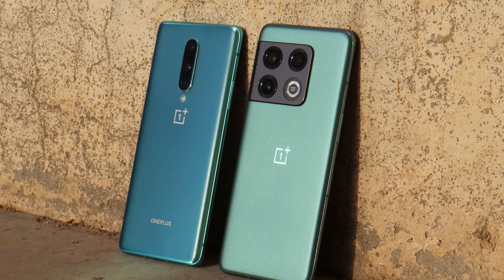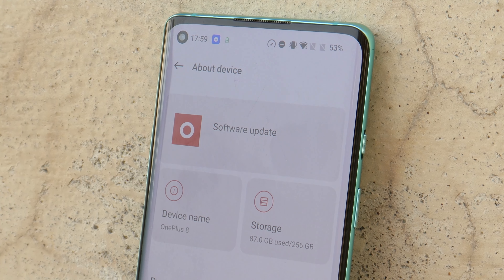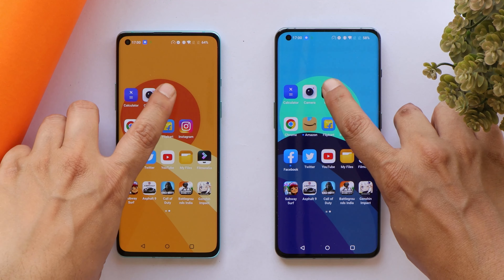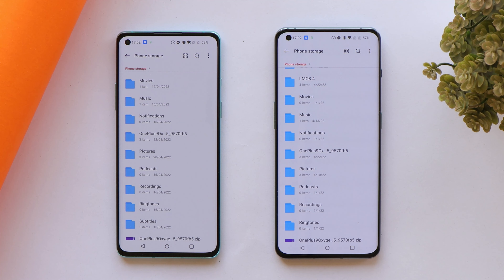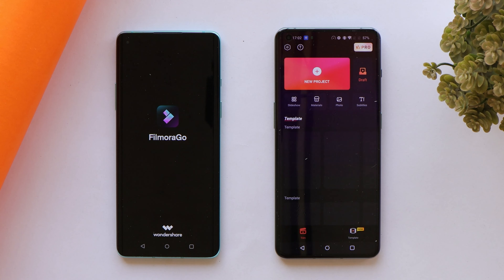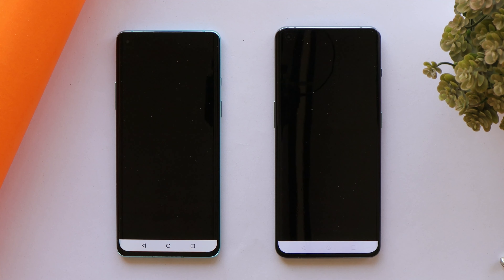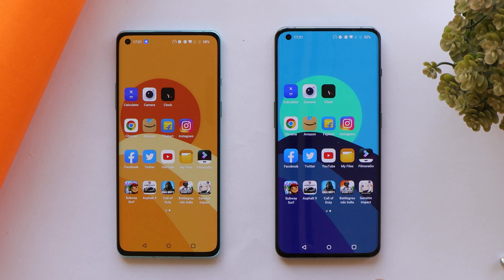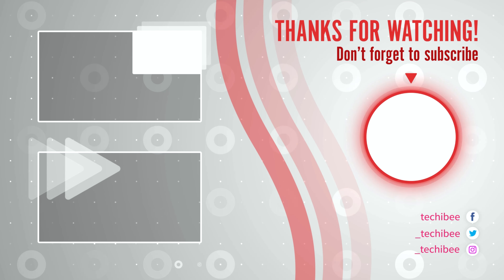OnePlus 10 pro VS OnePlus 8 Speed Test Snapdragon 865 vs Snapdragon 8 GEN 1⚡️- Long live OnePlus 8🔥🔥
Here is a speed test between Oneplus 8 vs Oneplus 10 pro - Snapdragon 865 vs Snapdragon 8 Gen 1.

New Update ColorOS 12.1 C.62 for Oneplus 9 & 9 Pro - Best Android 12 update so far by Oneplus😍
New update OxygenOS 12 C.48 for Oneplus 9 & 9 PRO - What's NEW? Oneplus ALMOST Fixed Everything